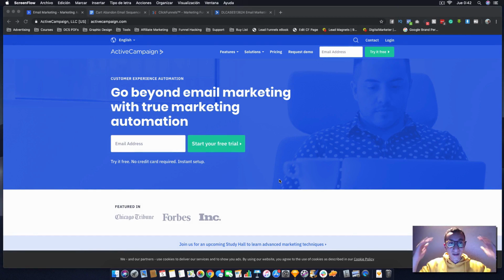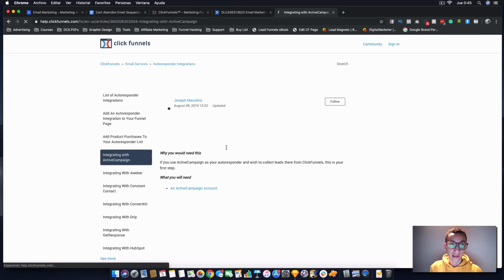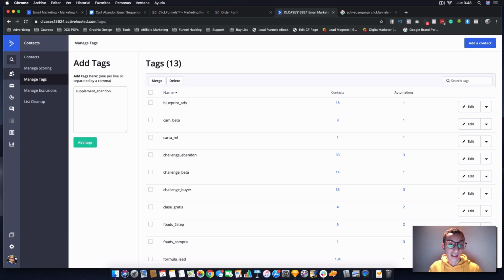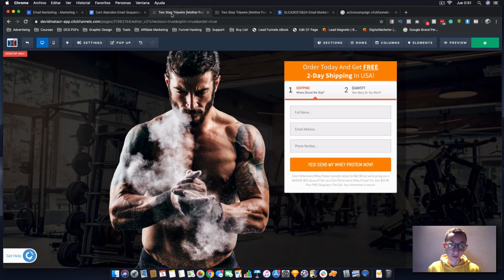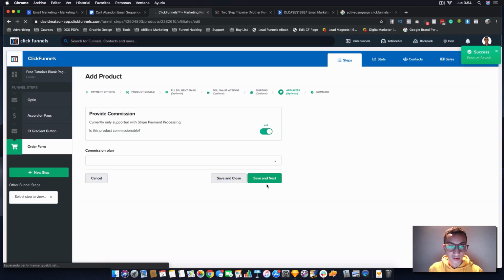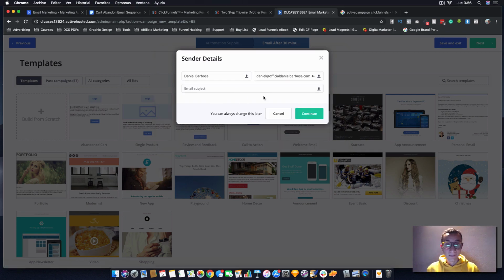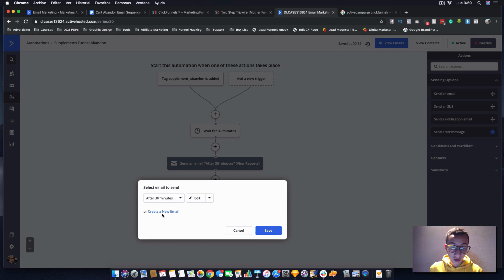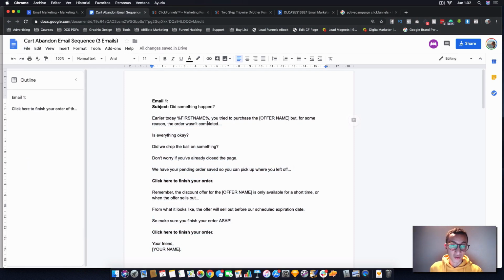📥 How To Setup A Cart Abandonment Sequence On ClickFunnels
🔥 HOW TO SETUP A CART ABANDONMENT SEQUENCE ON CLICKFUNNELS TO RECOVER MORE CLIENTS!

📑 Client Acquisition Blueprint (What I Did To Get My Agency From $0 to $10k/mo in 90 Days)

Podcast ▶ Coming soon!
👁️ ABOUT THIS VIDEO:
Having a cart abandonment sequence in your funnel can drastically improve your conversions and increase your sales. But I know is not always easy!

If you want to learn how to make more money with your funnel, watch this video and implement the email sequence in your business.

We will be using ActiveCampaign and ClickFunnels.
🎬 ABOUT THIS CHANNEL:
My name is Daniel and I'm the creator and founder of the Client Mastery, Latino Entrepreneur and Success On E-commerce. I dropped school when I was 16 to create my very first business as an entrepreneur.
In the past 4 years, I've helped over 2,000 entrepreneurs all around the world to create their online business successfully, help them to quit their job, and make a sustainable income with online marketing.
I teach how to make money online, I teach how to earn passive income, I teach how to scale and grow your marketing agency from scratch, and change your life for good.

Come and say hi on social media - I respond to every message personally :)